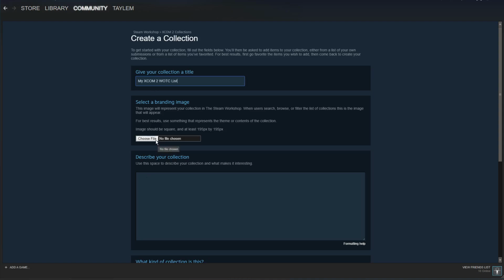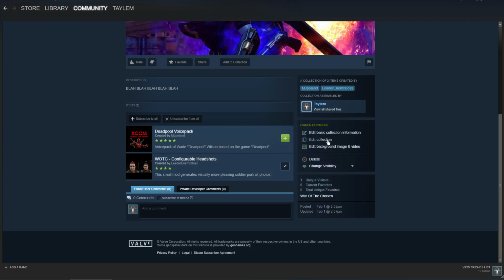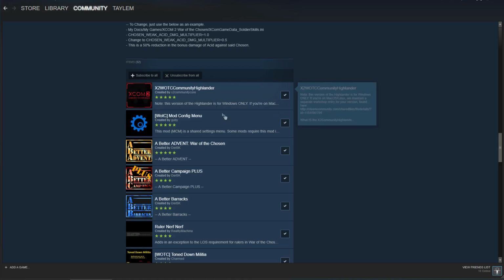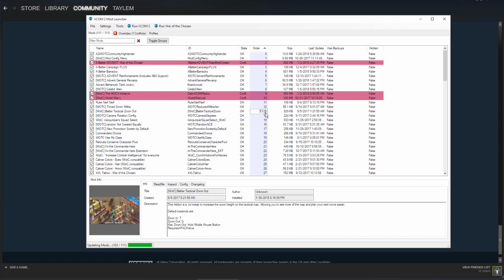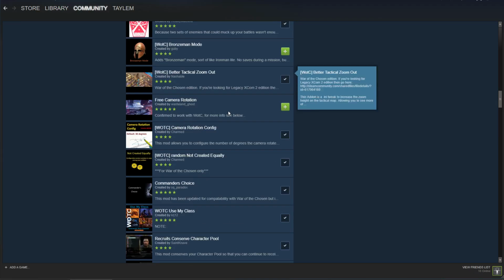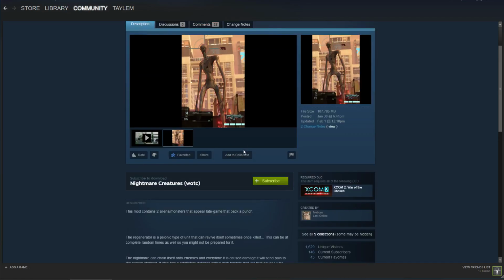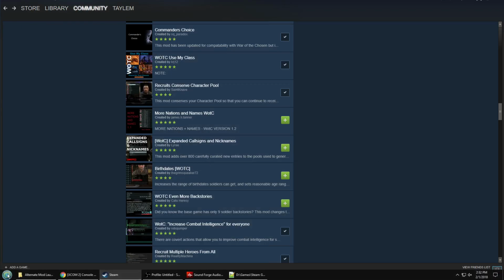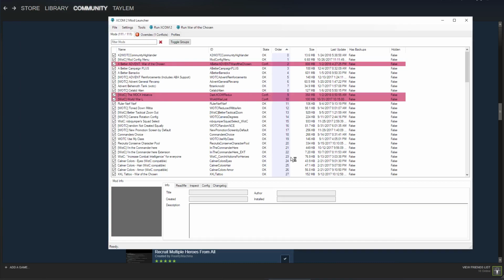XCOM 2 War of the Chosen - Make a Stable Modded Build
- An overview of using the Alternative XCOM 2 Mod Launcher and how to setup and organize modding lists for a stable XCOM 2 WOTC game.

- Also check out ... How-To Mod XCOM 2

- My Collections:
- ABB Unleashed

- About This Game:
- XCOM 2 is the sequel to the award-winning strategy game, XCOM: Enemy Unknown. After years of lurking in the shadows, XCOM forces must rise and eliminate the alien occupation.

-- Click XCOM Stats for Info on Community Game Details, etc.